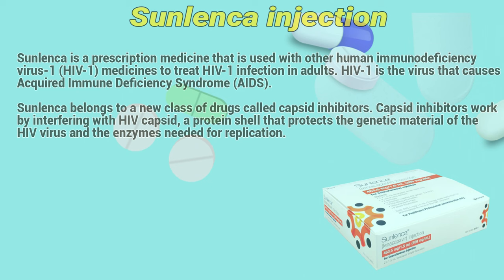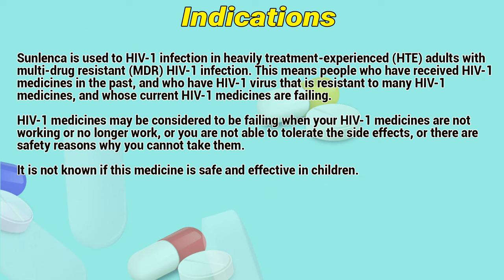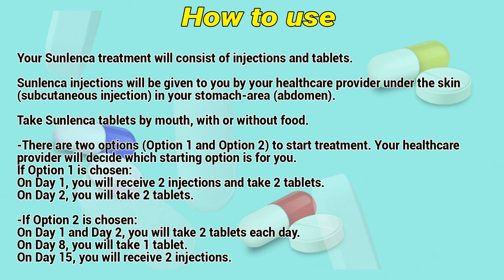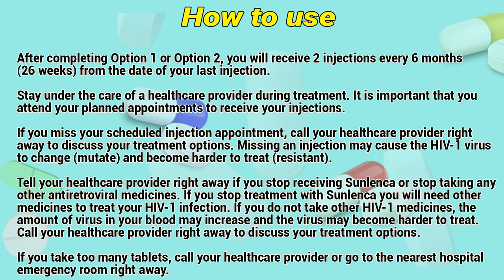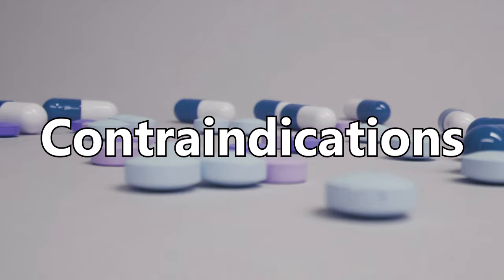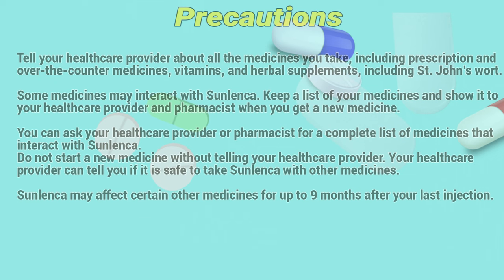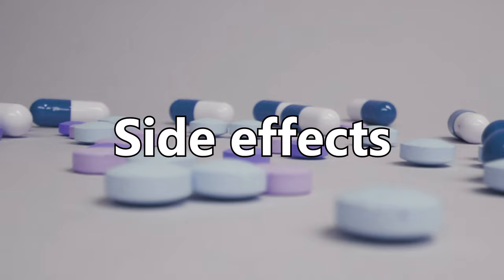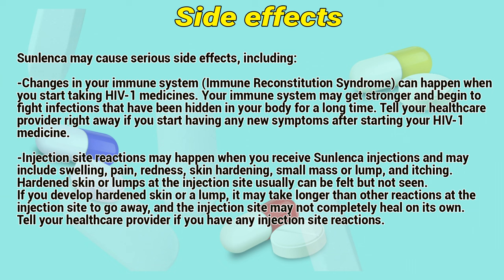Sunlenca injection how to use: Mechanism of action, Uses, Dosage, Side Effects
Sunlenca is a prescription medicine that is used with other human immunodeficiency virus-1 (HIV-1) medicines to treat HIV-1 infection in adults.

Video Content:
0:00 Sunlenca injection
0:32 Indications
1:08 How to use
2:38 Contraindications
3:22 Precautions
4:00 Side effects